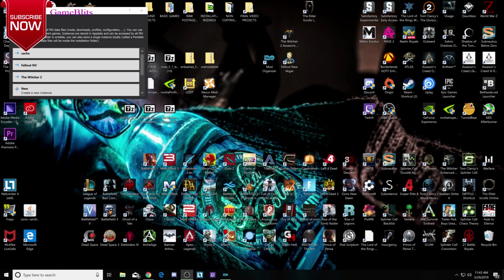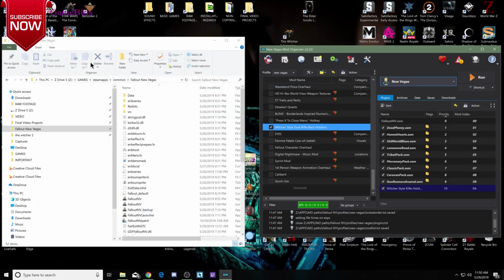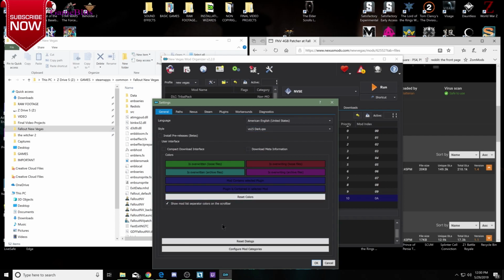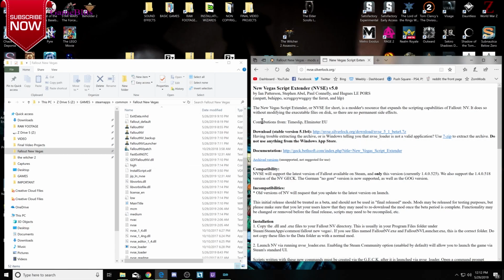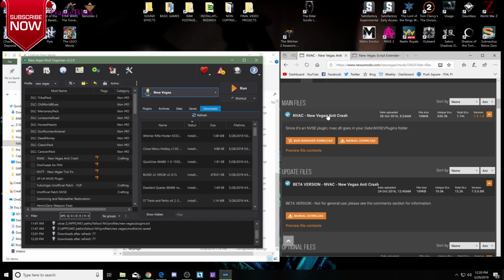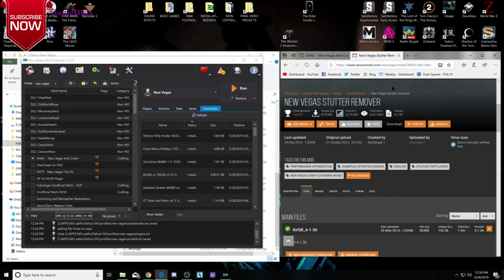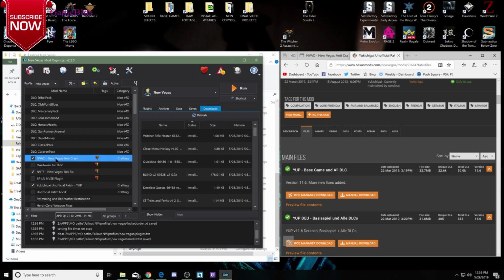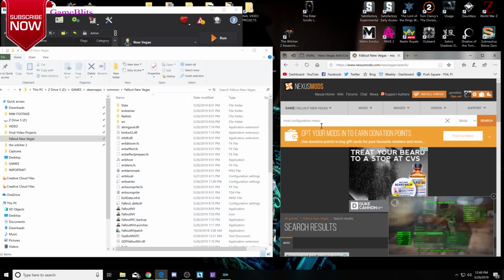How To Mod Fallout New Vegas In 2019 Guide Series - PART 1 ✅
► VIDEO DESCRIPTION: How To Mod Fallout New Vegas In 2019 Guide Series - PART 1 ✅

➡️ Want To Learn How You Can Make 10 GRAND Per Month? Want to see PROOF From Real People Like You? Can You Afford FREE? So Can Everyone, So Come Get PAID

► If you want your content on youtube to go VIRAL then check out sprizzy advertising here at this
► If you want to EARN 5 dollars invested in your future FOR FREE then check out acorns investing here at this

 *PLEASE CHOOSE THE AMAZON STORE FOR THE COUNTRY YOU ARE IN*
► Amazon (United States)

○○○○○○ All the equipment i use in my builds available at Amazon ○○○○○○

► GRAPHICS CARD - RTX 2080TI (Overclocked) (GIGABYTE)
[Product Page]
► CUSTOM GPU WATER BLOCK - EKWB EK-Quantum Vector Aorus RTX 2080 Ti GPU Waterblock, Digital RGB, Nickel/Plexi
[Product Page]
► CUSTOM GPU BACKPLATE - EKWB EK-Vector Aorus RTX 2080 Backplate, Nickel
[Product Page]
► PROCESSOR - I7 8700K @ 4.7 GHZ
[Product Page]
► CUSTOM CPU WATER BLOCK - EKWB EK-Velocity CPU Waterblock, RGB, Intel CPU, Nickel/Plexi
[Product Page]
► RAM - GSKILL (32GB) DDR4 @ 2600
[Product Page]
► MOTHERBOARD - ASUS Z390 PRIME
[Product Page]
► PSU - Rosewill Photon 1200W
[Product Page]
► FANS - (7 Radiator Static Pressure Fans, 2 Rosewill, 5 Corsair)
[Product Page]
► SSD [2] - (1000 GB Western Digital SSD)
[Product Page]
► NVME - [2] 2TB Sabrent Rocket
[Product Page]
► HDD [2] - (5000 GB Western Digital HDD)
[Product Page]
► WATER COOLING RADIATORS - [2] Corsair Hydro X Series XR5 280mm Water Cooling Radiator, Black
[Product Page]
► PUMP + RESERVOIR - Thermaltake Pacific DIY LCS PR22-D5 300ml 5-Speed Adjustable D5 Pump/Reservoir Combo 3-Port G 1/4" Thread Tt LCS Certified POM PMMA CL-W082-PL00BL-A
[Product Page]
► WINDOWS 10 PRO OEM
[Product Page]
► CAPTURE CARD - (Avermedia 4K Live Ultra)
[Product Page]
► EDITING SOFTWARE - (DaVinci Resolve Studio 16)
[Product Page]
► DaVinci Resolve Panels (Mini Panel)
[Product Page]
► Gaming Panel (Samsung Curved 1080p Monitor)
[Product Page]
► Keyboard 1 (Corsair RGB Red Mechanical)
[Product Page]
► Keyboard 2 (Rosewill RGB Mechanical)
[Product Page]
► Mouse 1 (Rosewill RGB Gaming Mouse)
[Product Page]
► Mouse 2 (Razer Death Adder Mouse)
[Product Page]
► MIC (Neewer 700 Condenser mic And Stand)
[Product Page]

► PSN ID - mailliw12

           ►   Thank You From Tekblits For All Your Support!